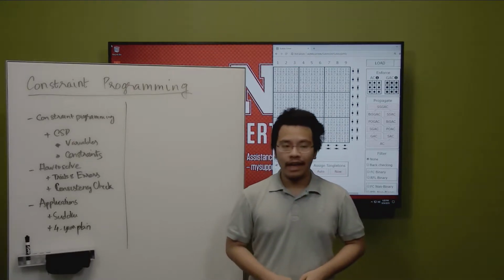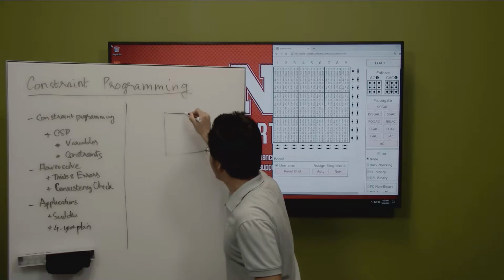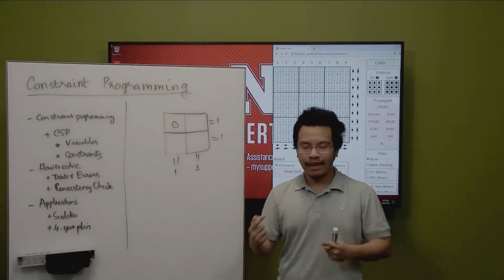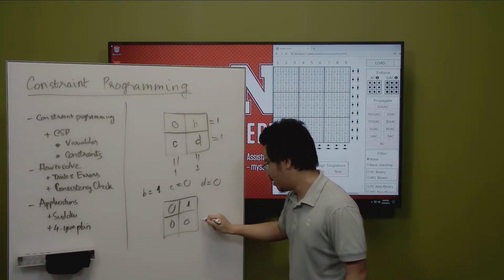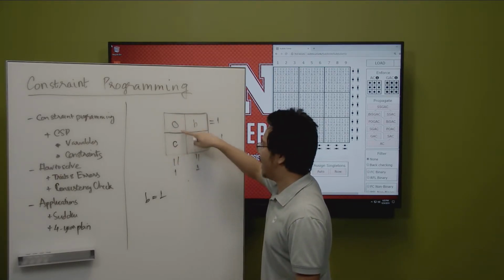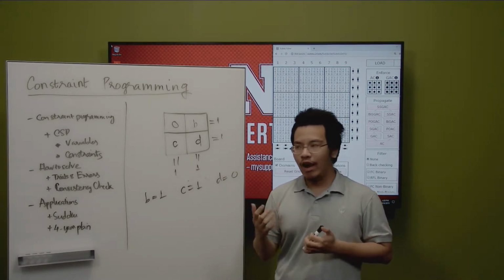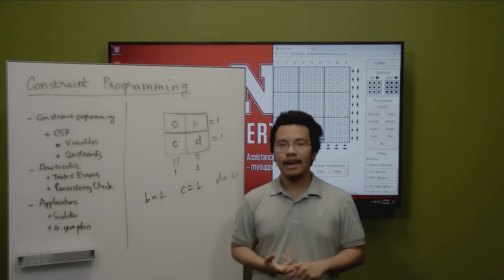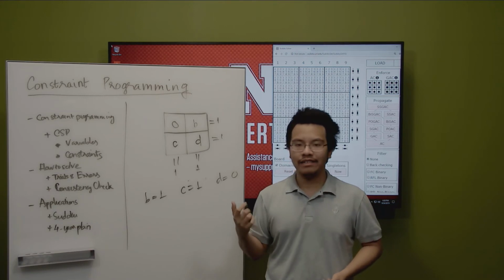JGEN 300: Project 1 presentation